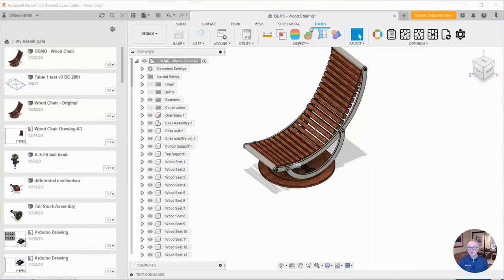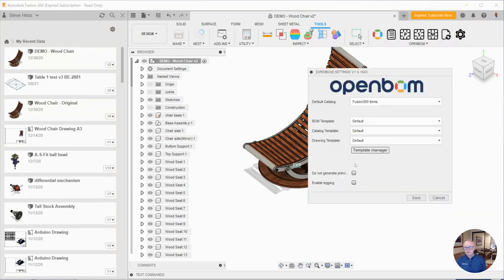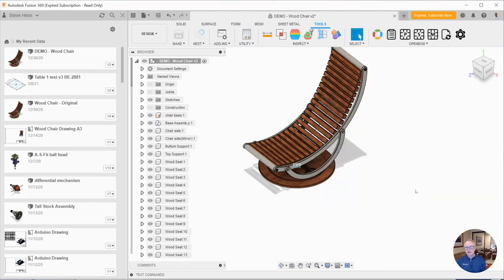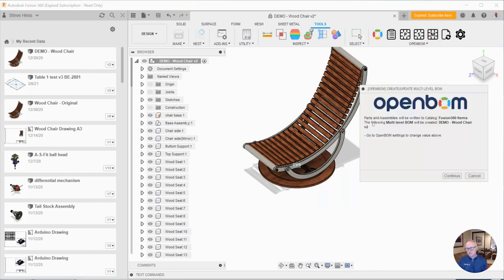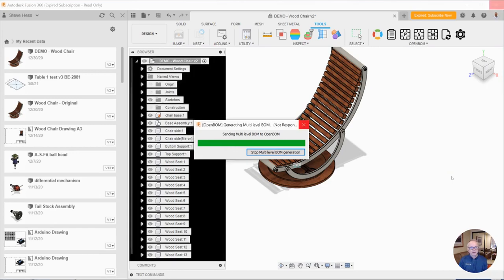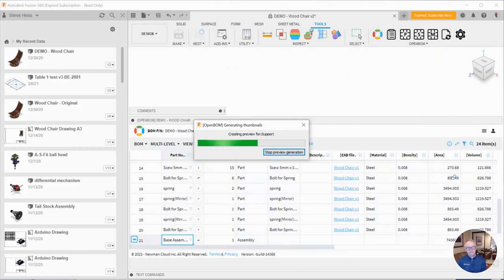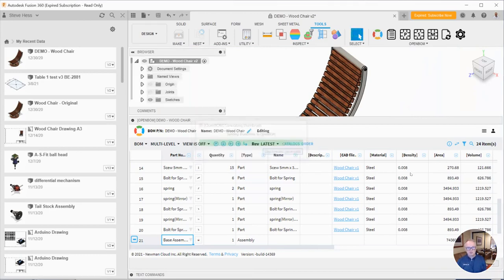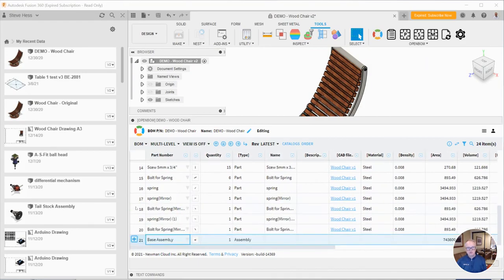OpenBOM for Autodesk Fusion 360 - First BOM Creation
In this video, we provide step-by-step instruction on how to create a first BOM using OpenBOM for Fusion 360